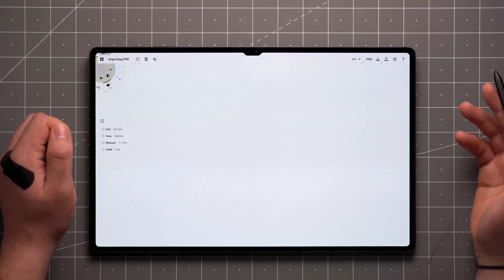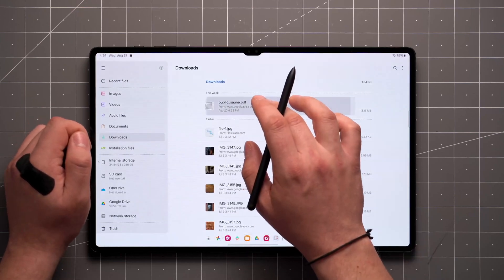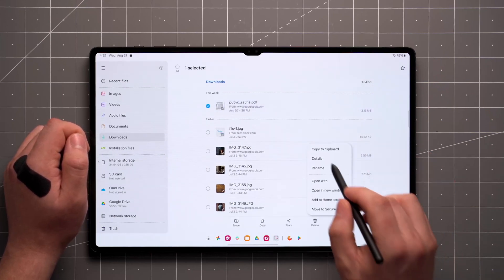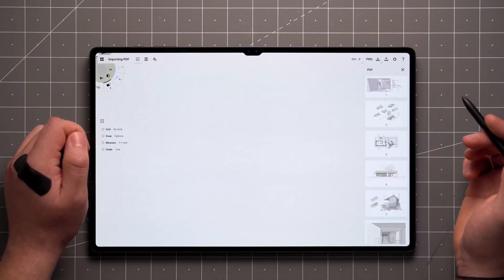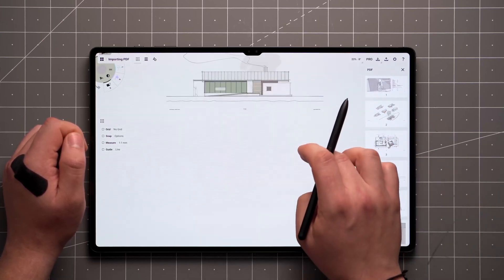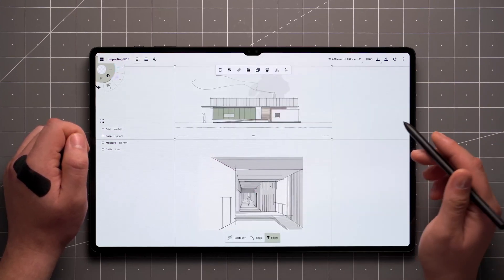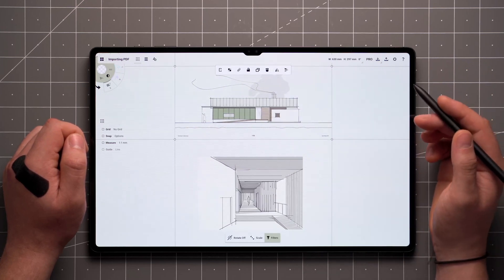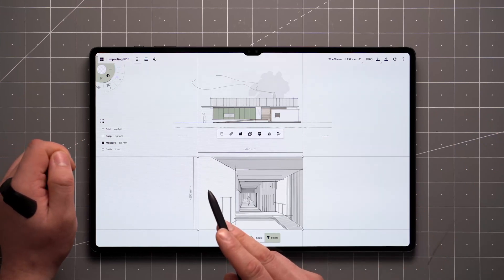Walkthrough Series: Importing a PDF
In this video, you'll learn how to seamlessly import and work with PDFs in Concepts!

You’ll discover how to:

– Import PDFs using various methods, including the import menu, drag-and-drop, and copy and paste from the clipboard.
– Place pages from multi-page PDFs onto your canvas.
– Resize, rotate and manipulate imported PDFs like any other object.
– Re-open the PDF document and adjust page transparency.